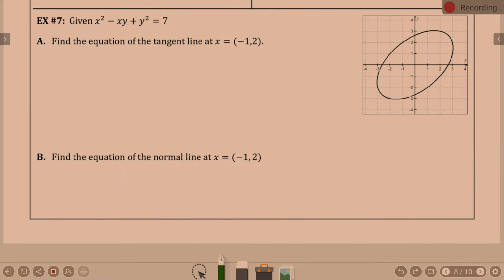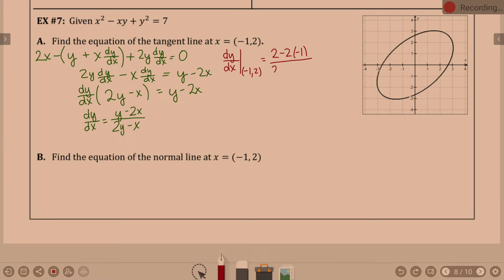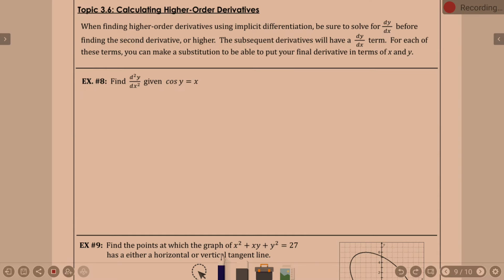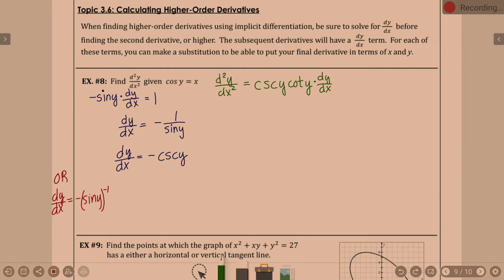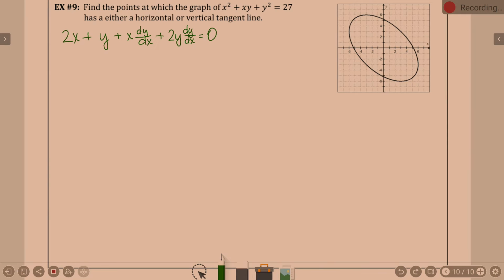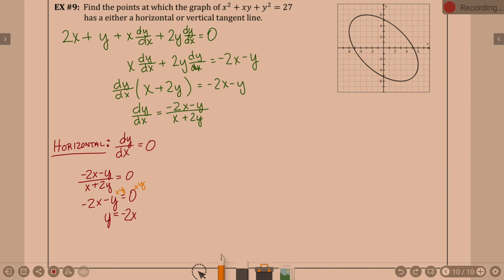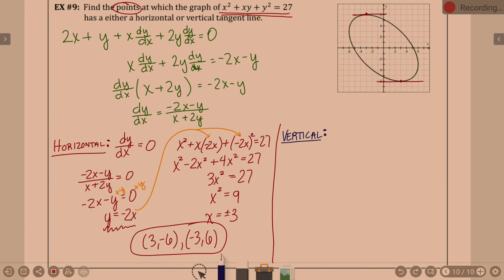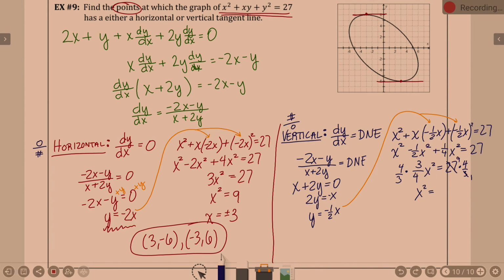AP Lesson 3 3 Day 2